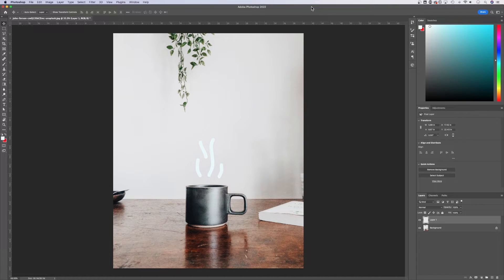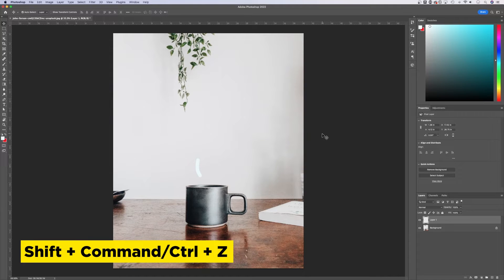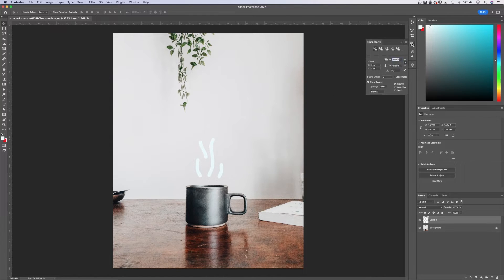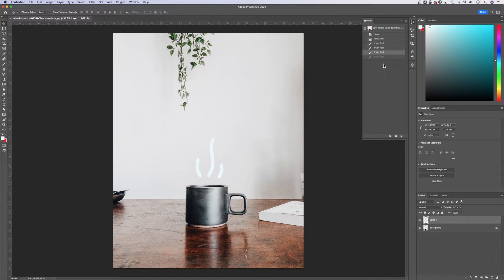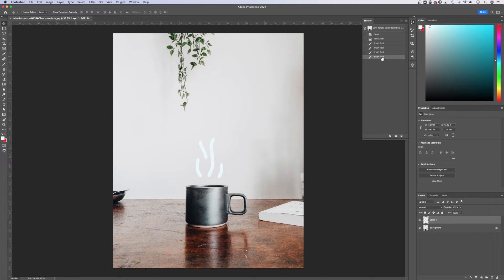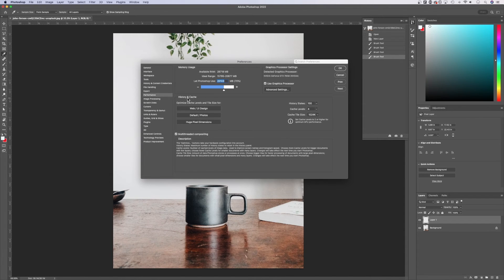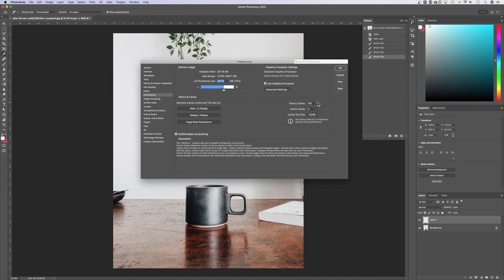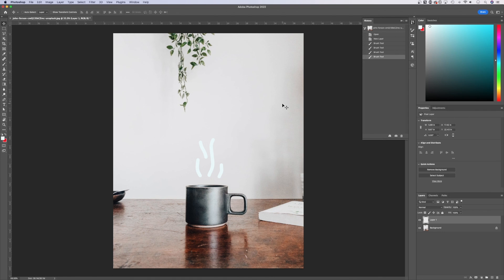How to Undo in Photoshop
In this Photoshop tutorial, learn how to undo in Photoshop. We also take a look at the history panel, how to redo in Photoshop, and how to increase the number of times you can undo in Photoshop.